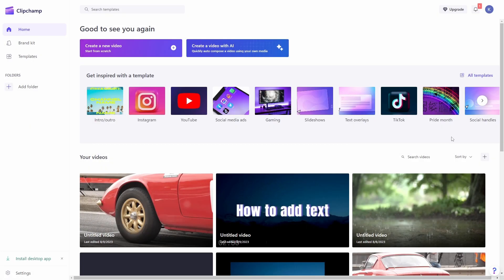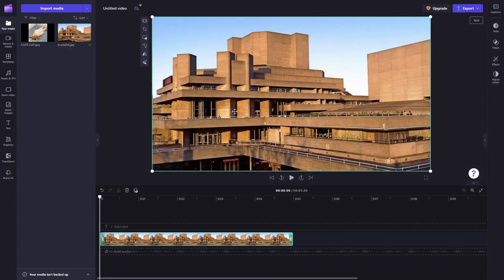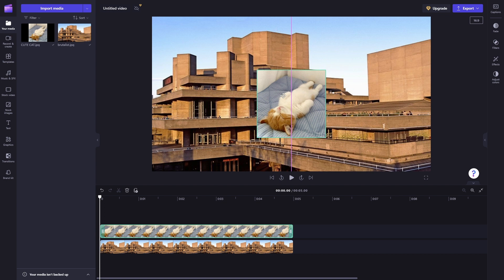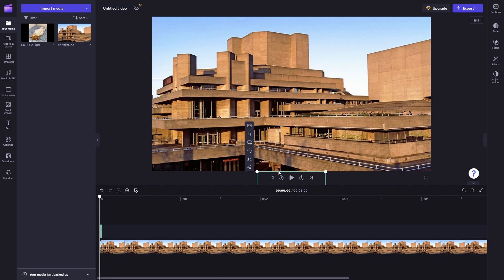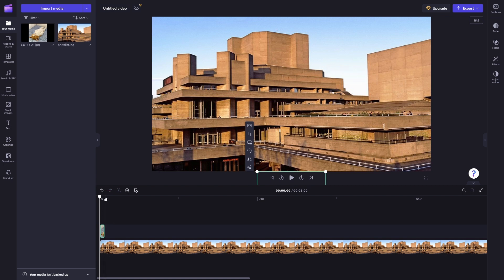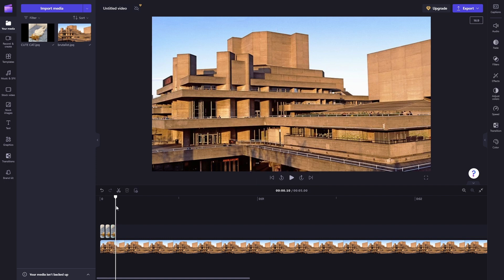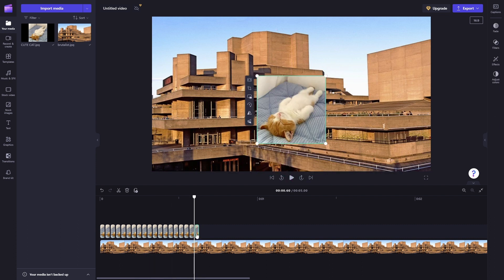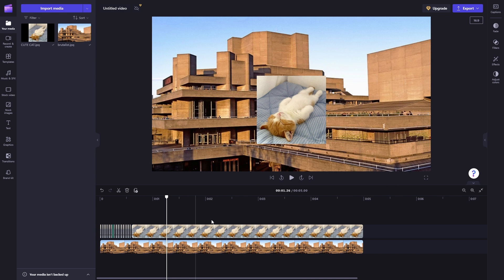How To Move Frame By Frame In Clipchamp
In this video I show you how to move frame by frame in Clipchamp. If you want to learn how to move by one frame in Clipchamp then this is the tutorial for you.